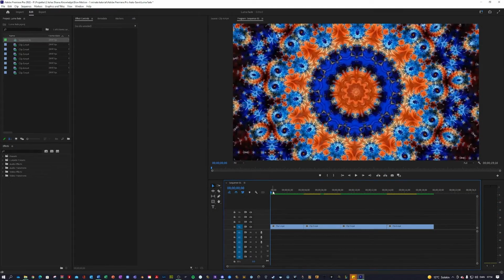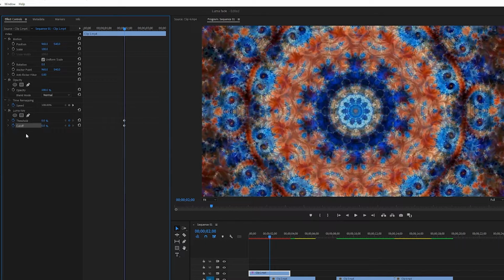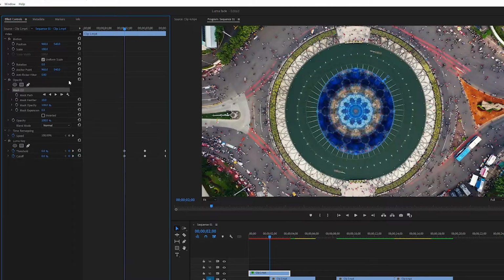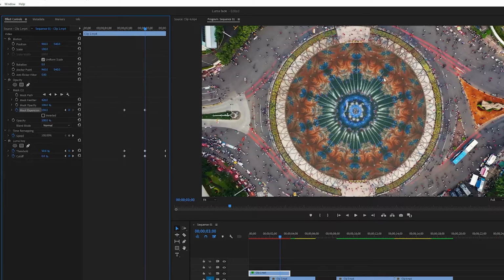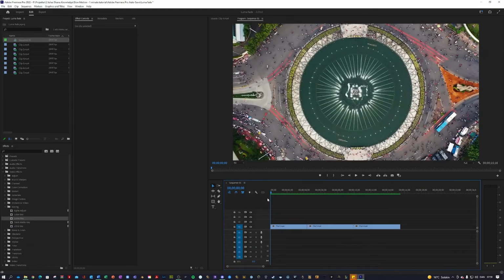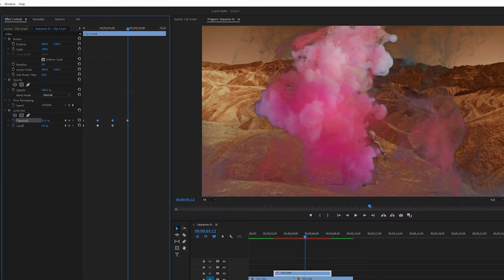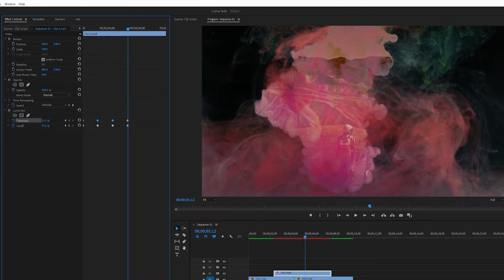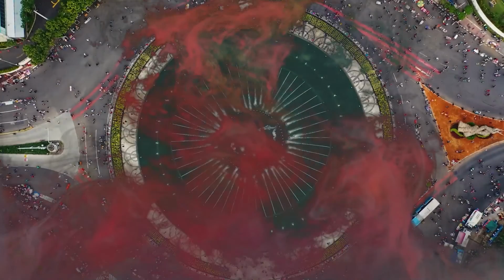Luma Fade Transition in Premiere Pro Tutorial (2 ways)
This video is a tutorial guide where I teach you 2 ways to create Luma Fade Transitions in Adobe Premiere Pro 2022. This is done by using Luma-keying and key-framing. Hope you enjoy it.

Timestamps:
00:00 - Intro
00:24 - Method 1
04:06 - Method 2
07:15 - Outro